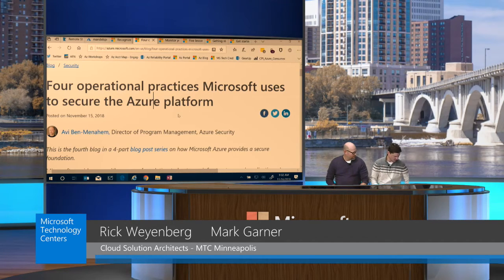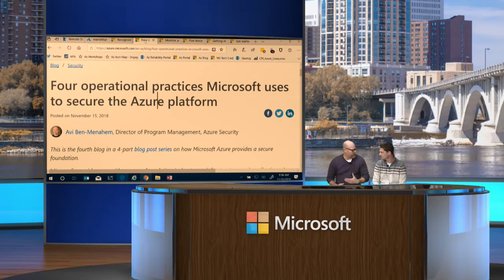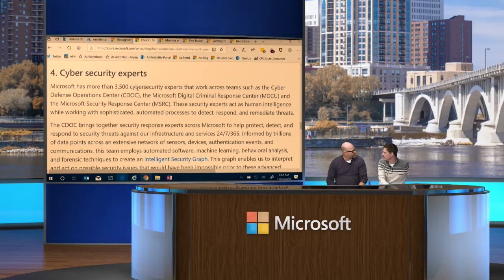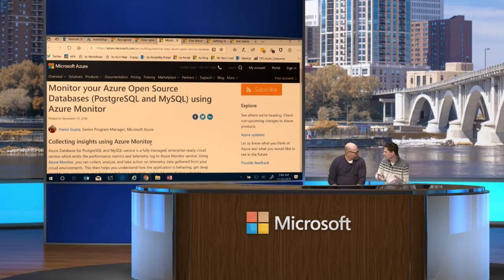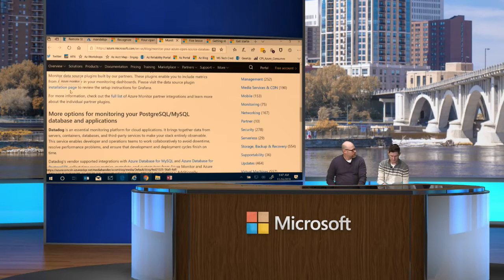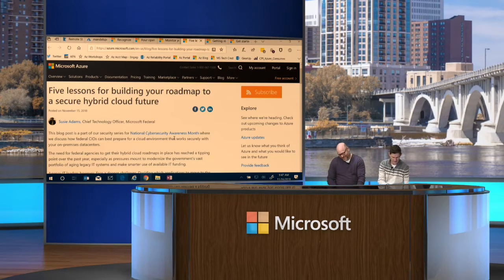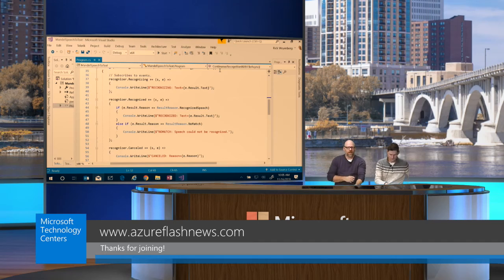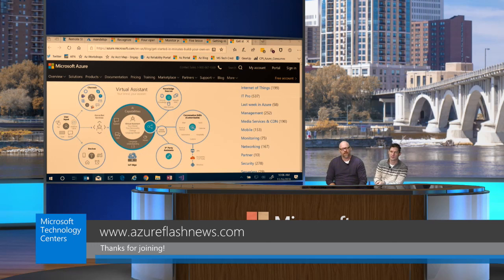Azure Flash News 2018-11-16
The week's news about Azure. November 16th, 2018.